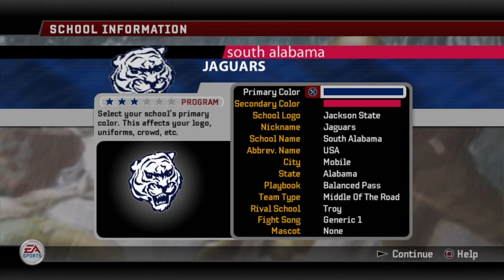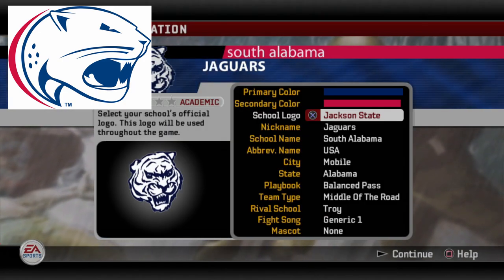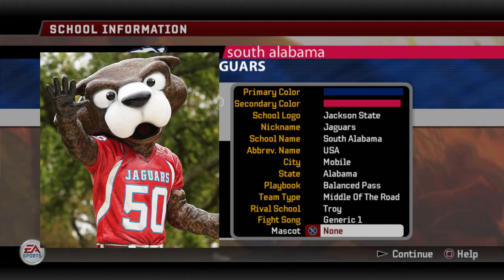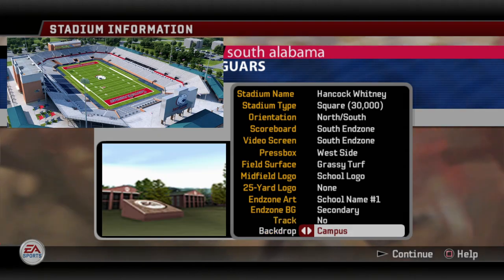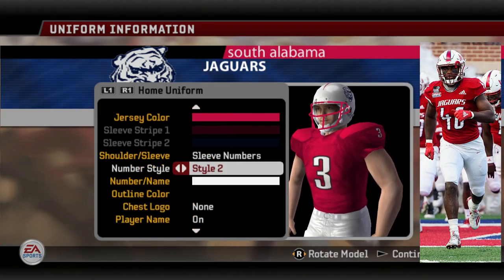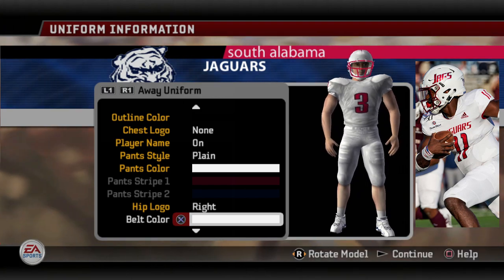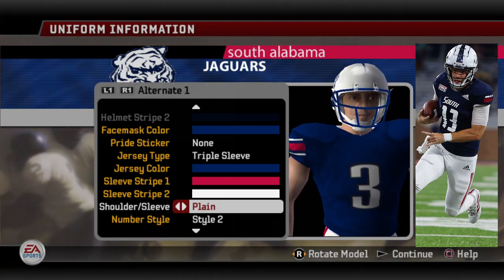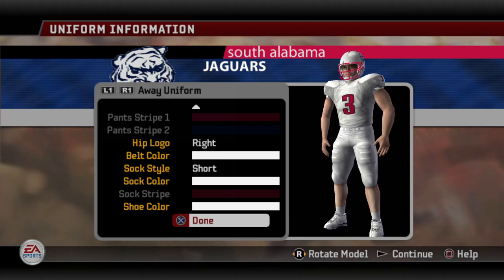South Alabama Jaguars - Create A School - NCAA Football 06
Welcome!